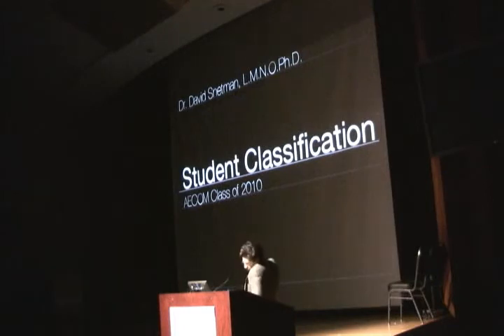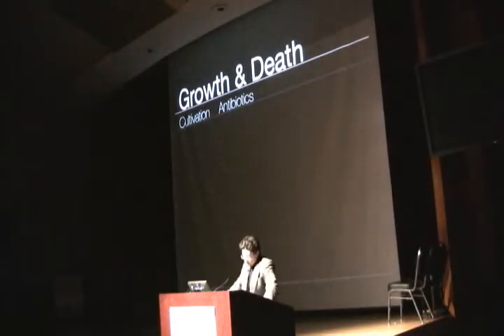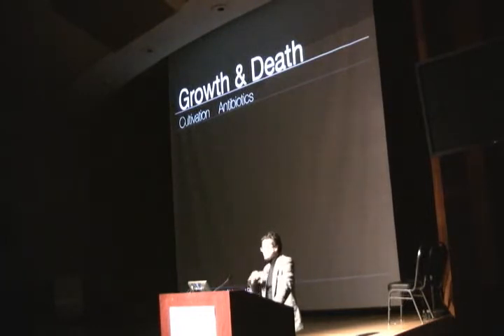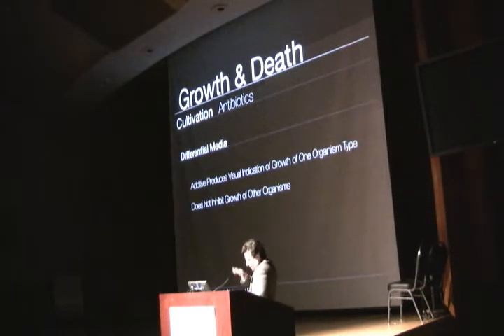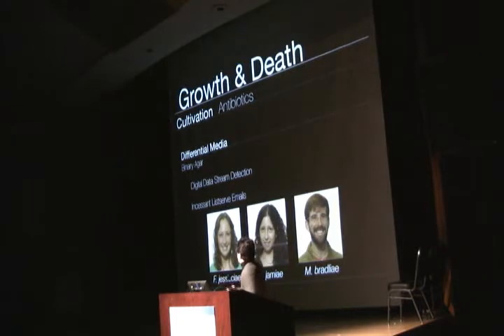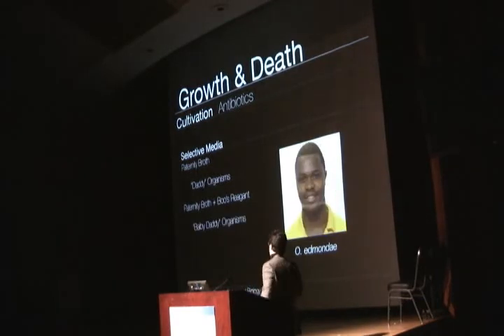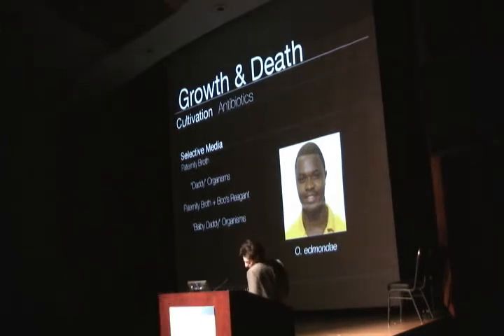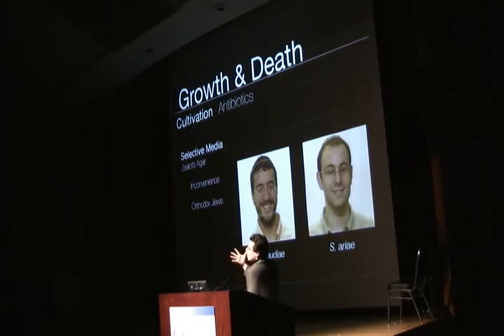AECOM Skit Night 2008 - Student Classification II - Part 1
Dr. S tells us how to culture 2010

Part A